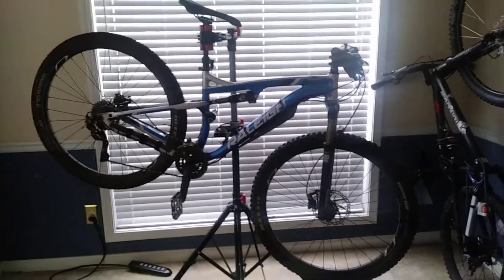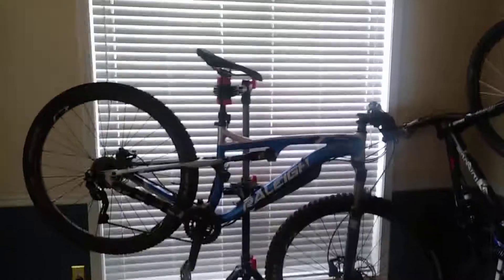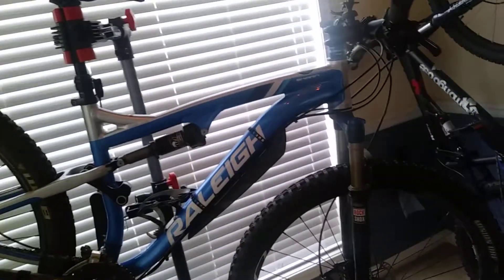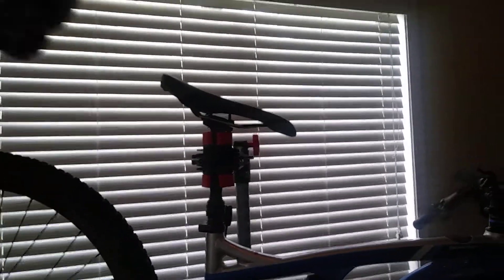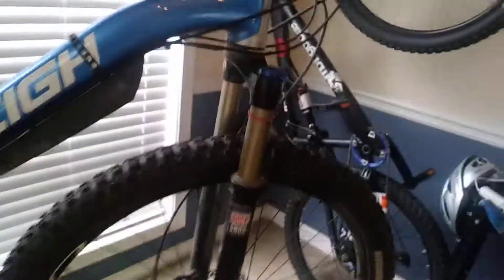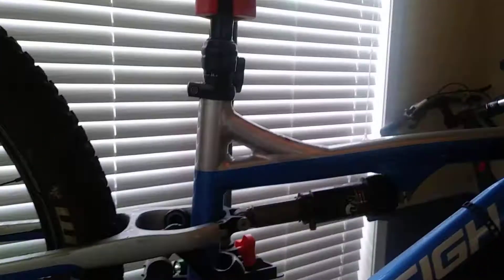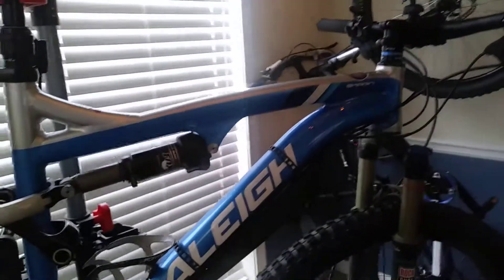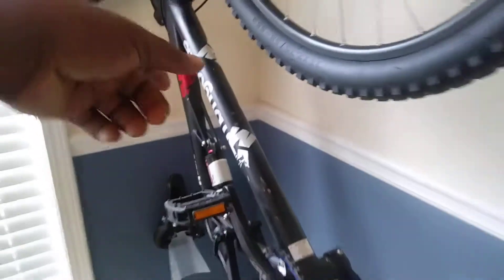2016 Raleigh Sport Skarn 1 year in update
Skarn sport after 1 year